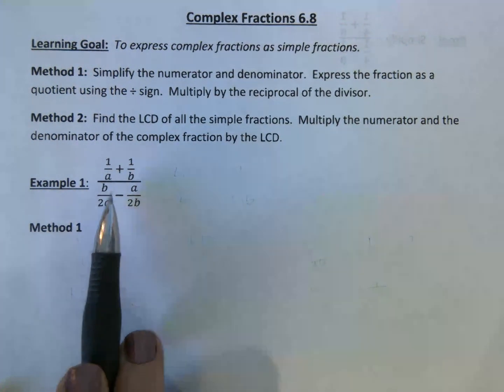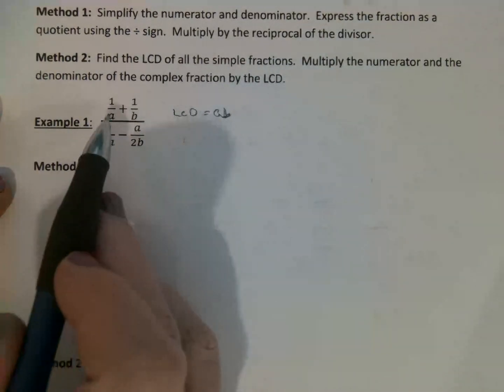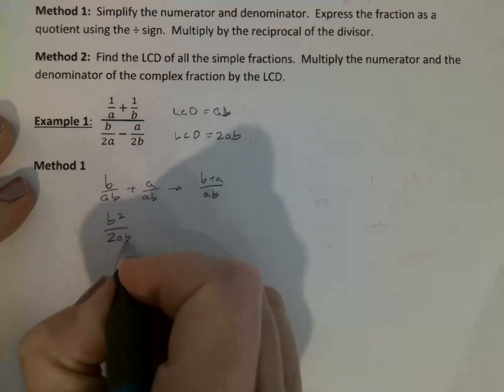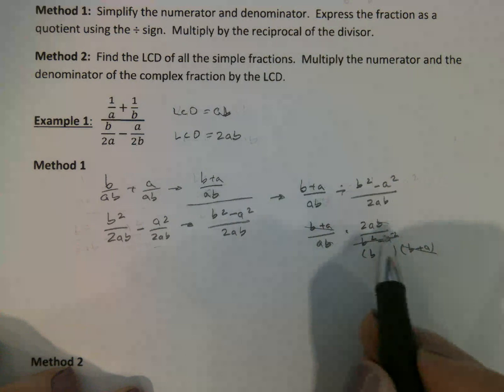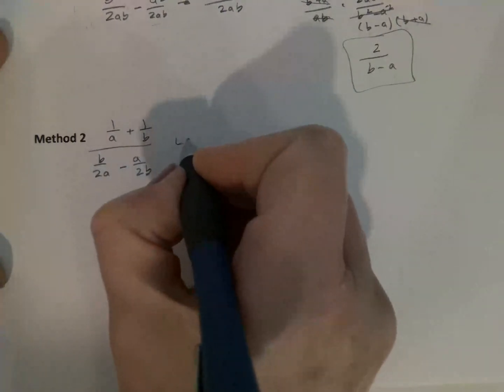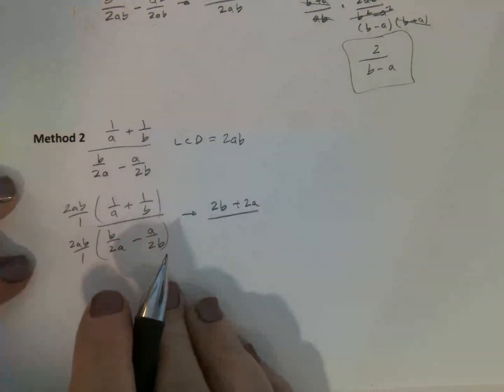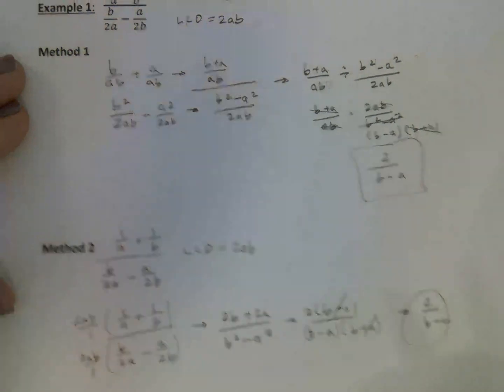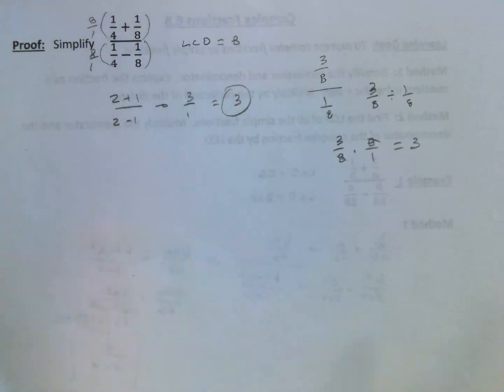6.8 Complex Fractions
Simplifying fractions within a fraction